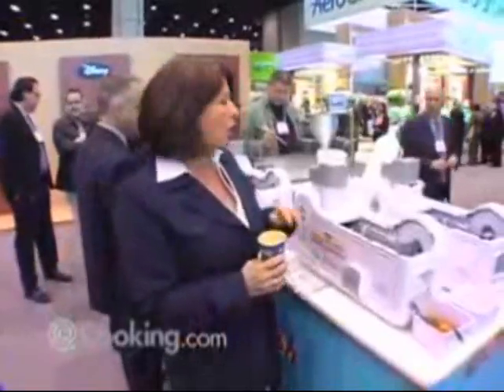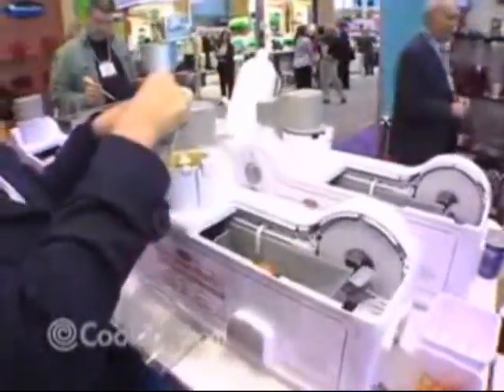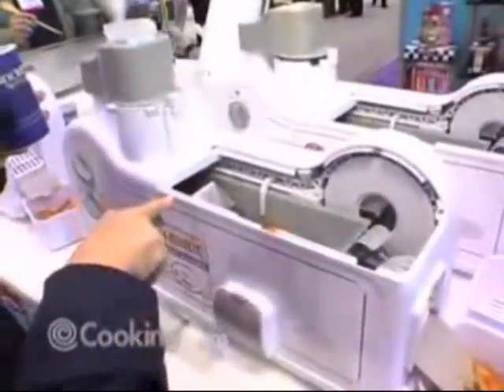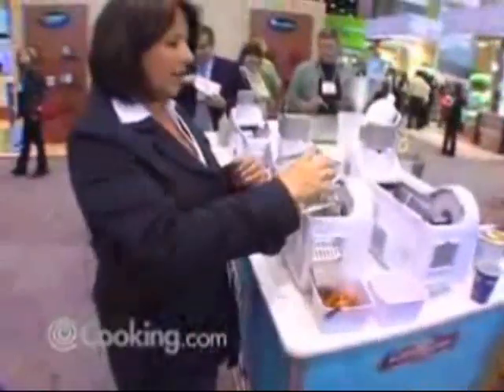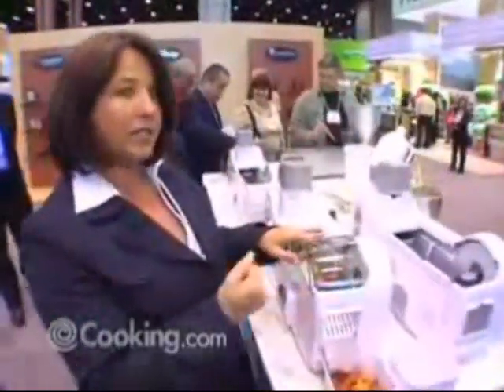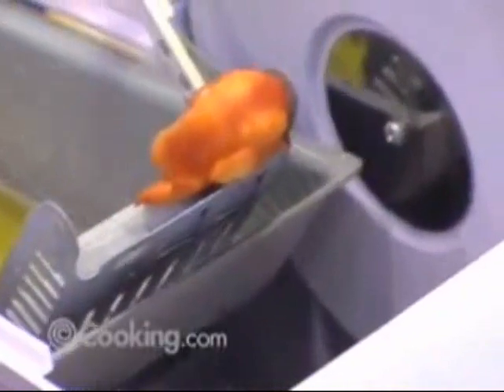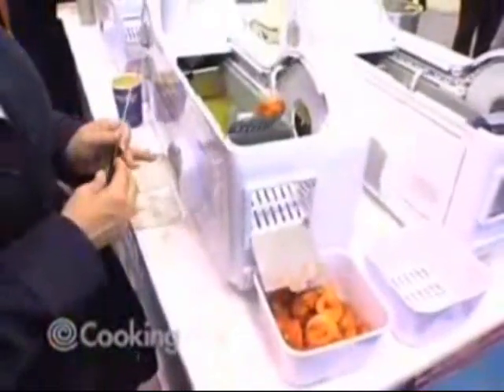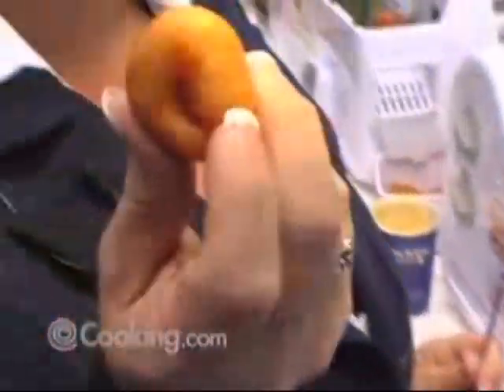X-tremegeek.com - Dough-Nu-Matic Doughnut Maker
We know you sometimes think about taking more than one doughnut on doughnut day. Who doesn't? Indulge your guilty pleasure and create a virtually endless conveyor line of toroid goodness with the Dough Nu-Matic.